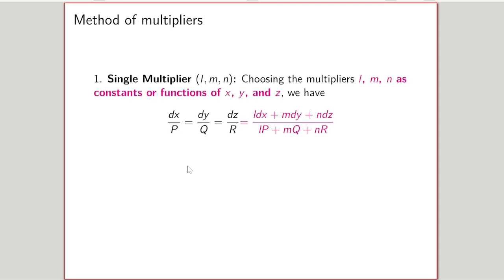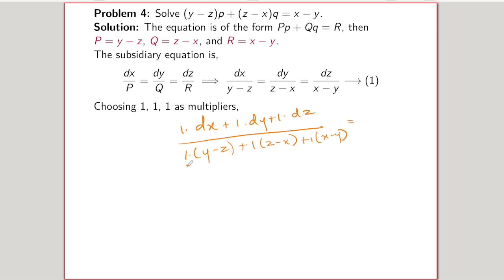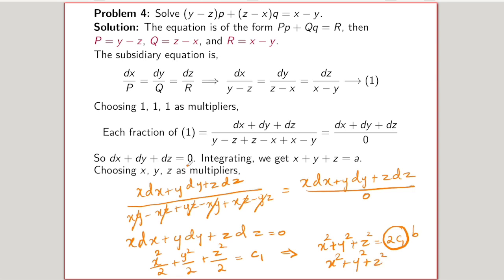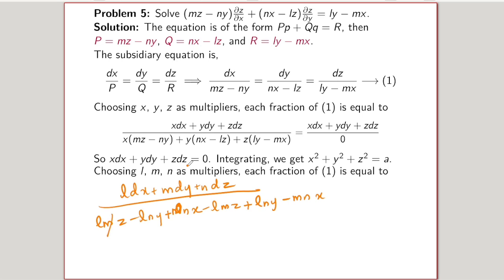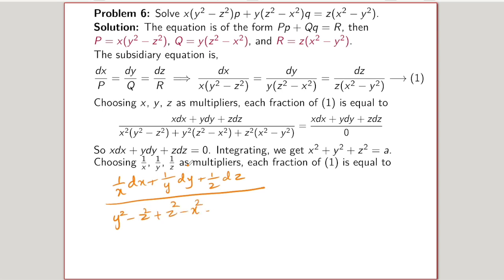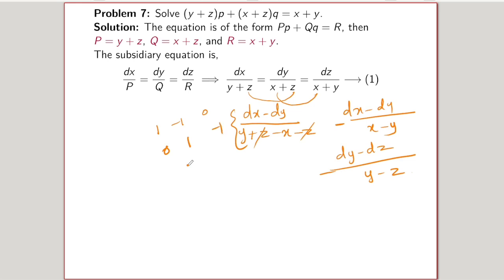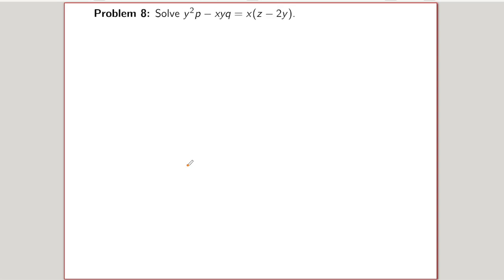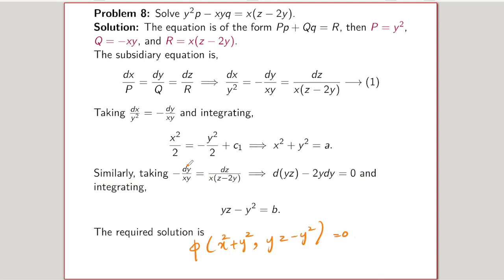Solving Lagrange's Equation - Part 2